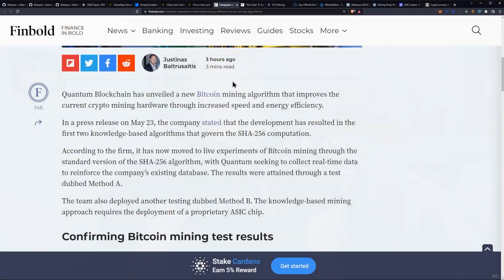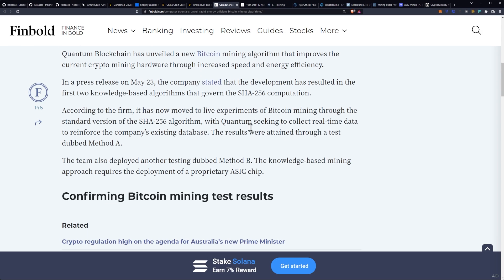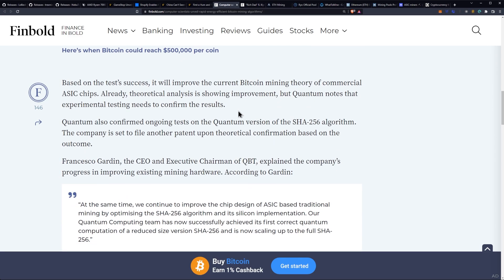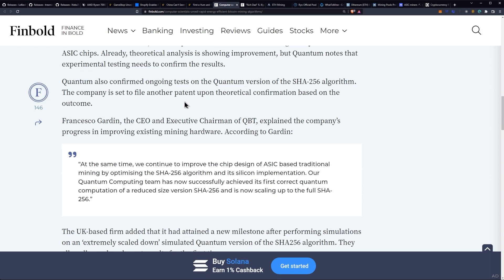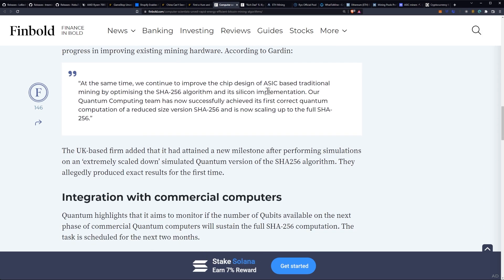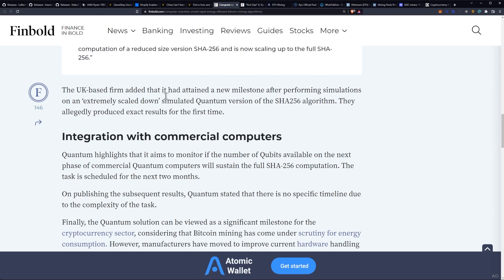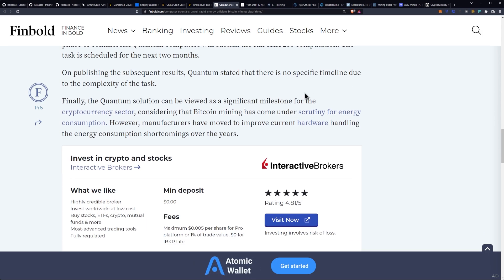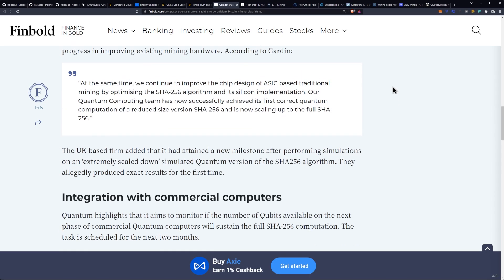Quantum Bitcoin SHA-256 Mining Algorithm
Computer scientists unveil rapid energy-efficient Bitcoin mining algorithms

Ergo Address: 9fCyhudURbDSA2qi9k3sh1LgbHwyFwT6fck7wQW2YYWk9xR1miN
ETH Address: 0x8446b70aA05c811d7bF590e6EDE3d90C00391FcE
Matic Address: 0x8446b70aA05c811d7bF590e6EDE3d90C00391FcE